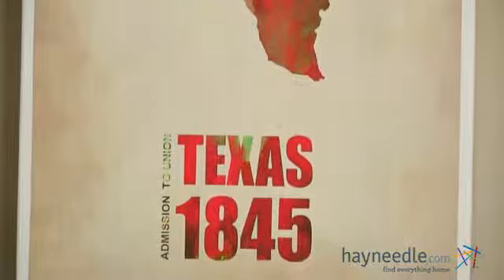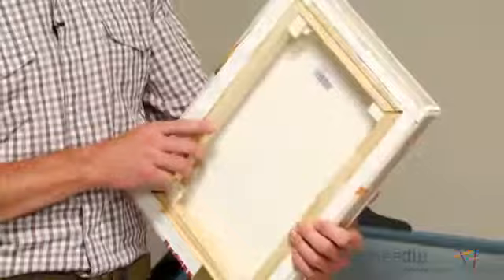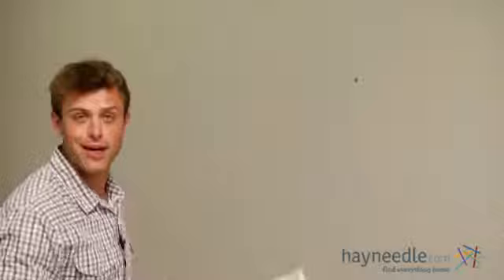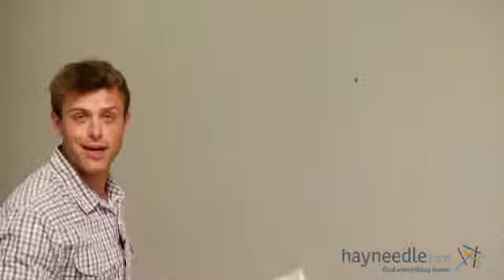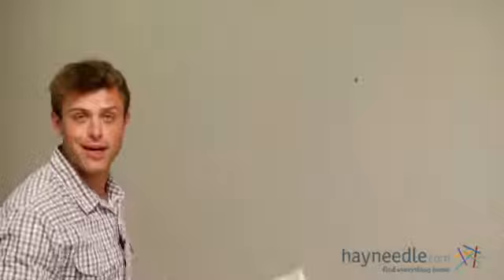Texas Watercolor Map by Naxart Canvas Print - 19W x 27H in. - Product Review Video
For more details or to shop this Texas Watercolor Map by Naxart Canvas Print, visit Hayneedle at

To view our full assortment of wall art, visit Hayneedle at